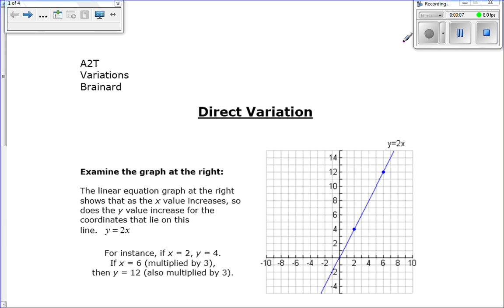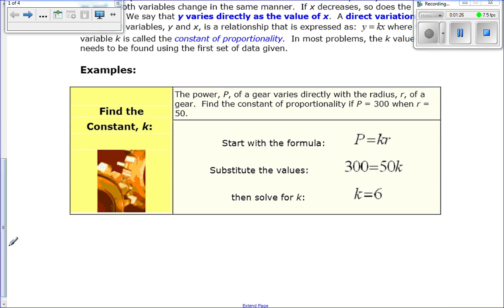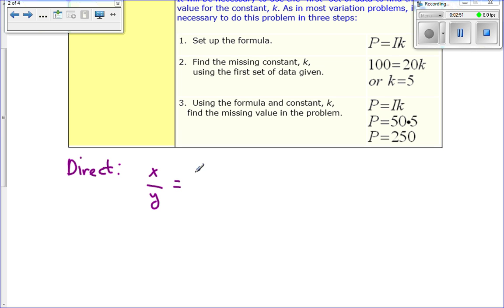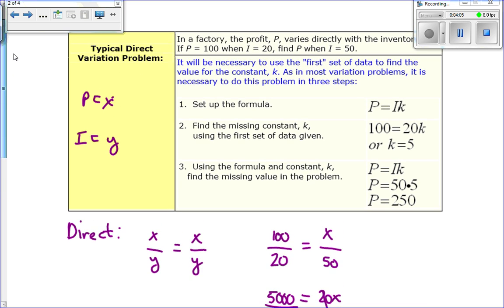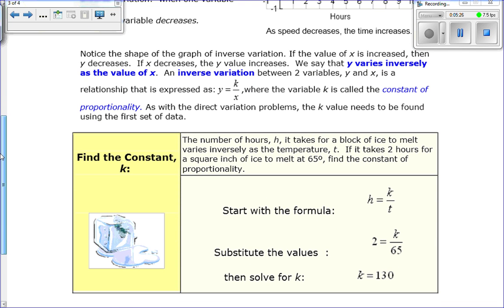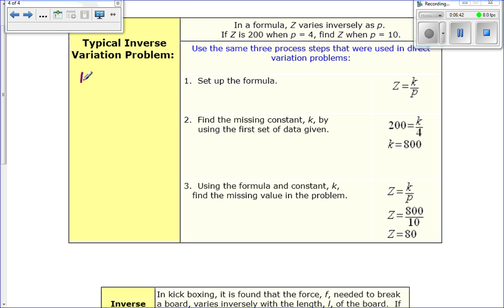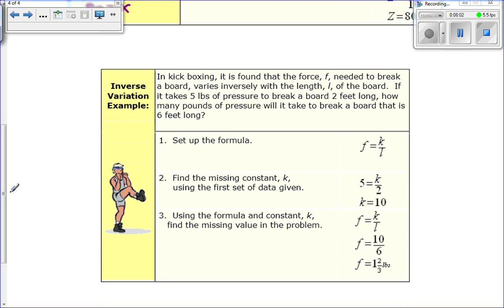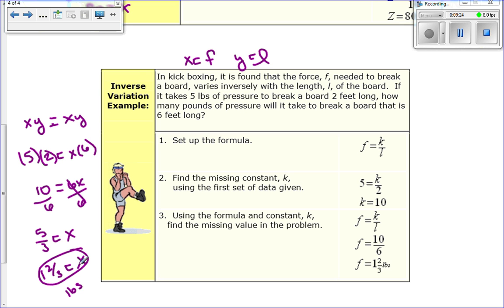A2T Misc Topics Video day 1